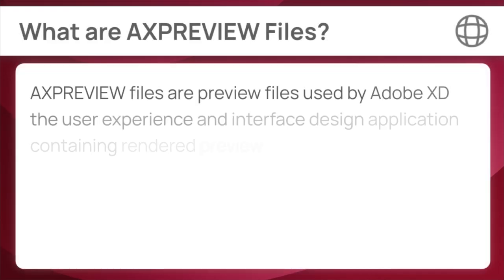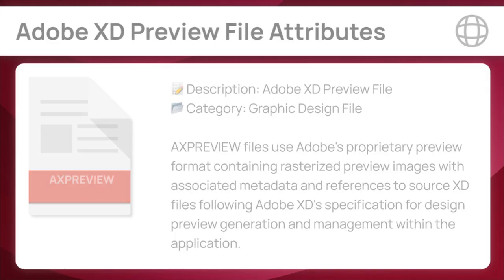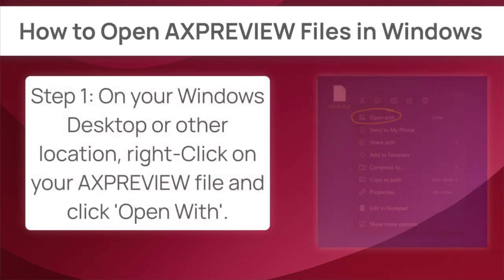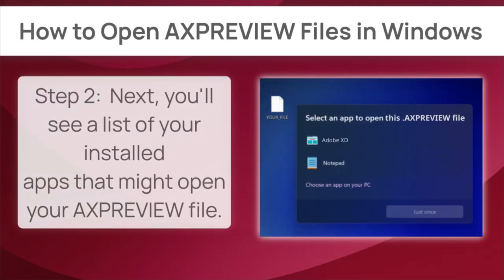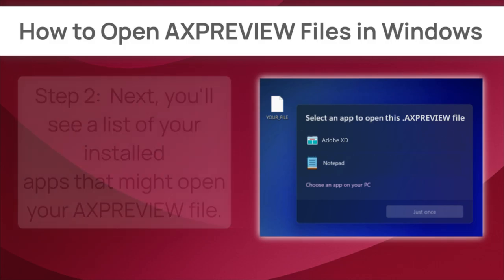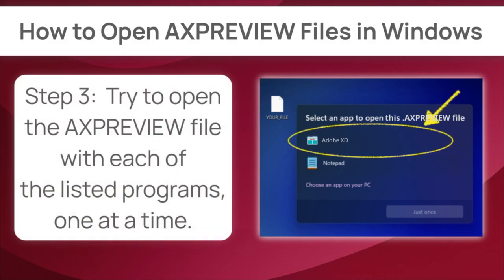How to Open AXPREVIEW Files (Adobe XD Preview)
Stuck with Adobe XD Preview File that won't launch? I'll demonstrate the best way to open and repair AXPREVIEW files on Windows, including a universal viewer solution.

AXPREVIEW files are preview files used by Adobe XD the user experience and interface design application containing rendered preview images of XD design files. They support quick visual identification and thumbnail generation in design management workflows.

AXPREVIEW files use Adobe's proprietary preview format containing rasterized preview images with associated metadata and references to source XD files following Adobe XD's specification for design preview generation and management within the application.

▶ The AXPREVIEW Solution:

- Restore proper AXPREVIEW file-to-program associations
- Choose the right software to open AXPREVIEW
- Address Windows conflicts stopping AXPREVIEW files
- Find out when and why the AXPREVIEW file format was developed
- Viewing Source XD Files
- Examining as Image
- Get a clear explanation of what the AXPREVIEW file is
- Letting Adobe XD Use

▶ Top AXPREVIEW Software:

Adobe XD (Adobe)

🛠️ Troubleshooting Steps:

1️⃣ Letting Adobe XD Use

AXPREVIEW files are generated and managed automatically by Adobe XD and should not be modified manually. The application uses these files for thumbnail display and quick preview functions in file browsers and Adobe Creative Cloud integration without user intervention required.

2️⃣ Viewing Source XD Files

Open the source XD file in Adobe XD rather than the AXPREVIEW directly. The full XD file provides complete design access with editing capabilities while AXPREVIEW only contains thumbnail-quality preview imagery insufficient for actual design work or detailed review.

3️⃣ Examining as Image

Try opening AXPREVIEW files in image viewers like IrfanView XnView or Adobe Bridge. If the format wraps standard image data these viewers may display the preview content enabling visual review of XD design contents without requiring Adobe XD installation.

Timestamps:

00:00 - AXPREVIEW File Overview
00:25 - What is a AXPREVIEW File?
00:40 - AXPREVIEW Structural Format Overview
00:57 - Editing AXPREVIEW Files
01:14 - Viewing AXPREVIEW Files
01:38 - Handling AXPREVIEW Errors
02:43 - One Viewer for All